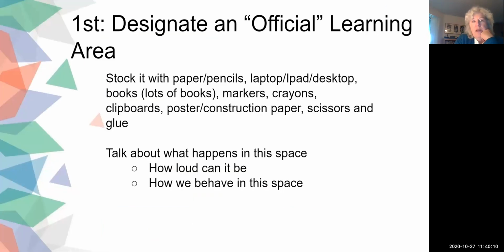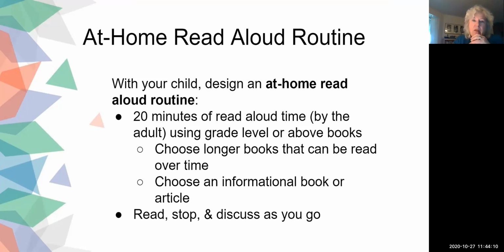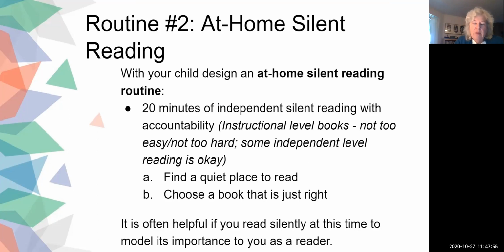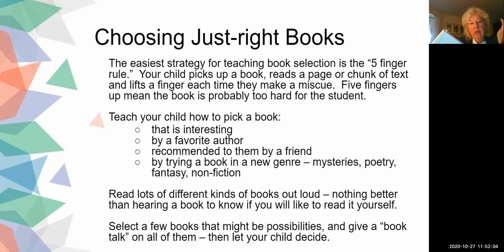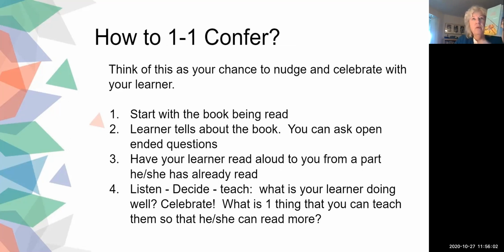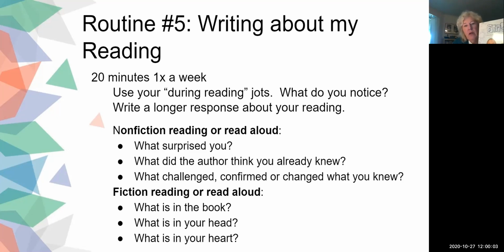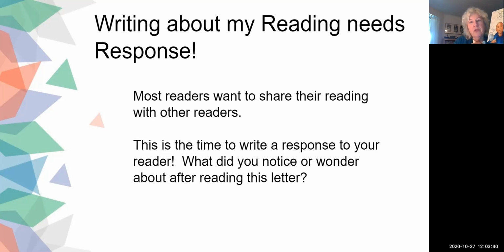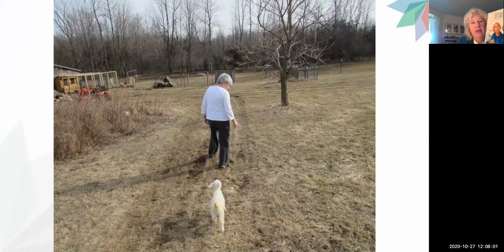Establishing Routines for Reading and Writing at Home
Ellen Thompson walks homeschooling parents through the steps of solid literacy instruction.